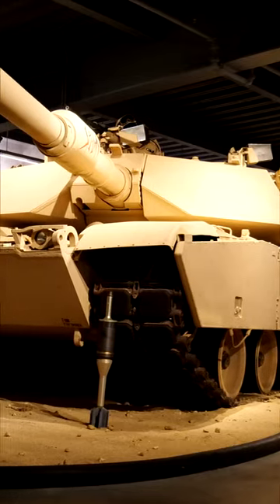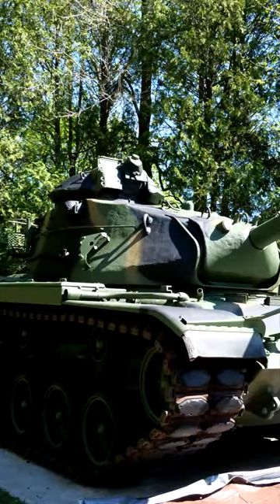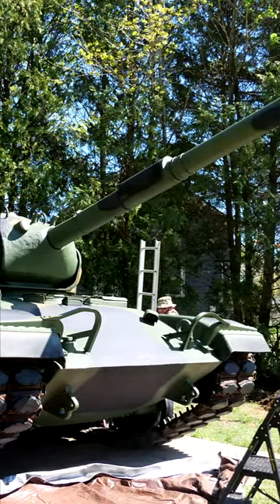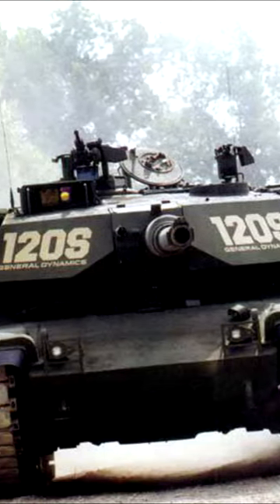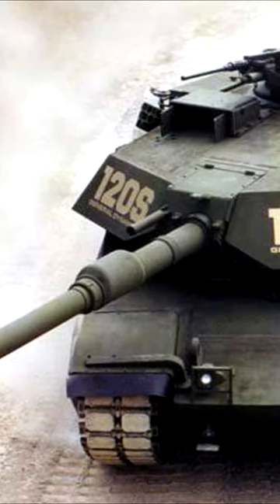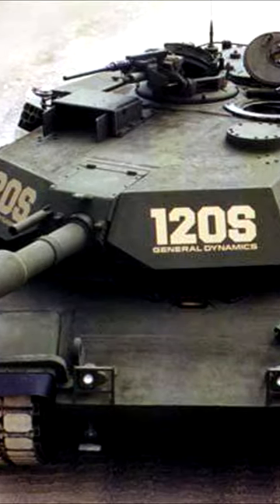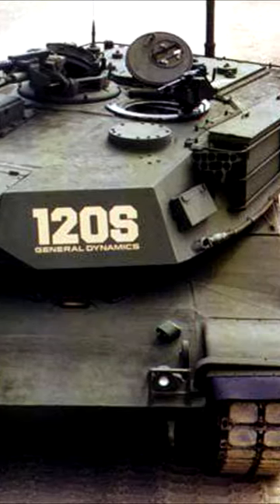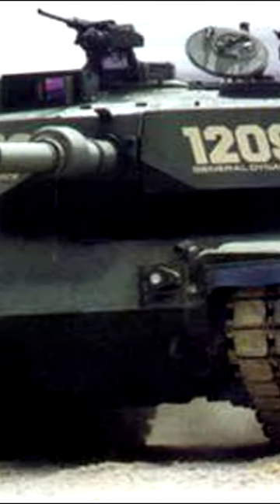The M60/Abrams Hybrid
BTC- bc1qjs2fqh6zupnwzjhyd9kjvqfld728sqnea4r67s

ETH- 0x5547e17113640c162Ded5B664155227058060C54